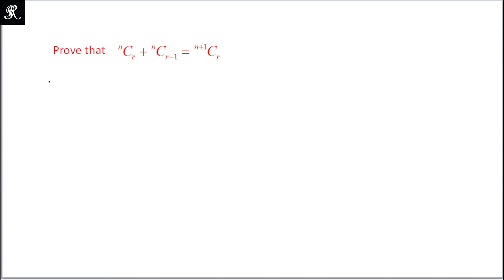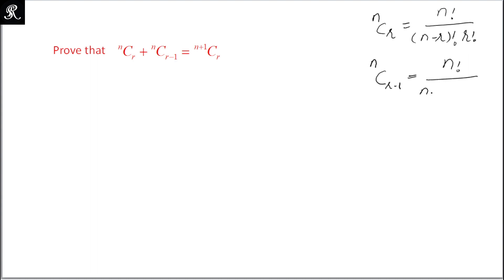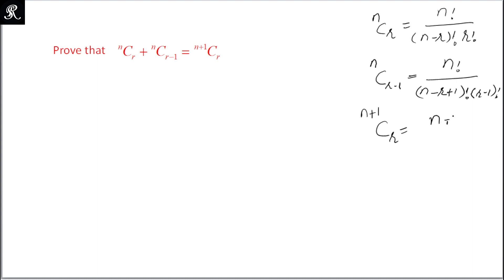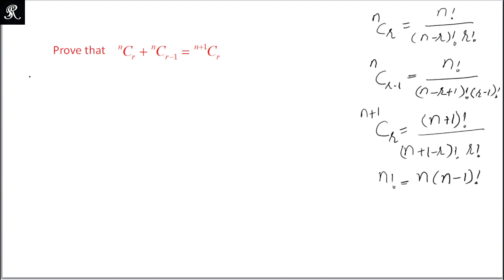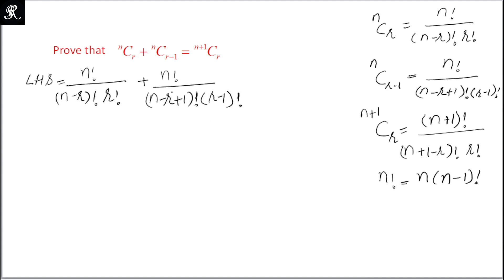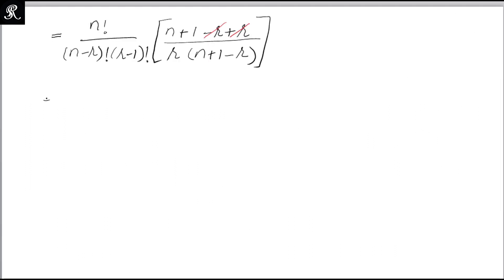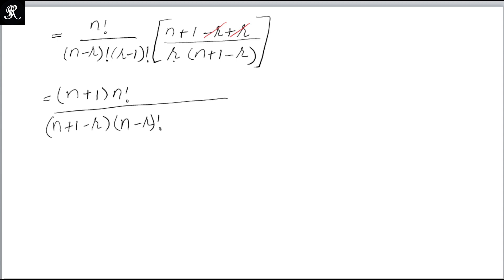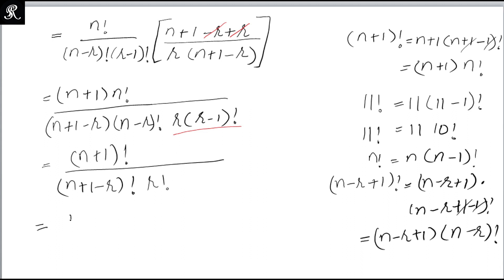Proof of Binomial Identity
This video is about proof of binomial identity.